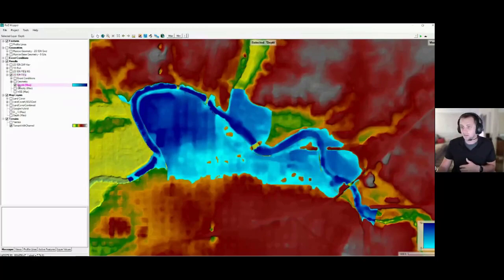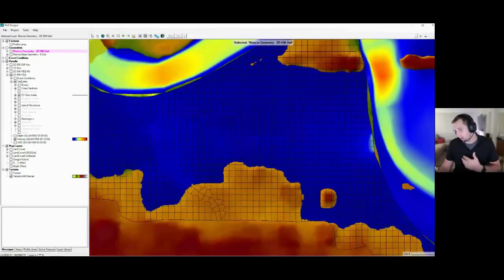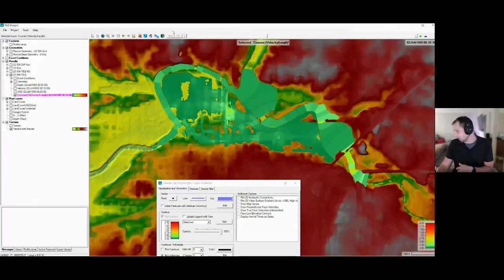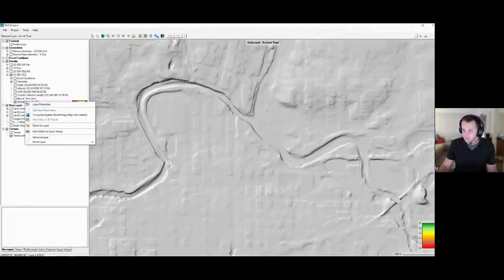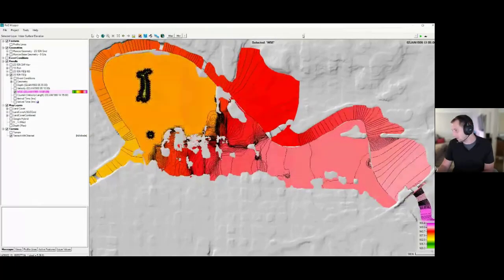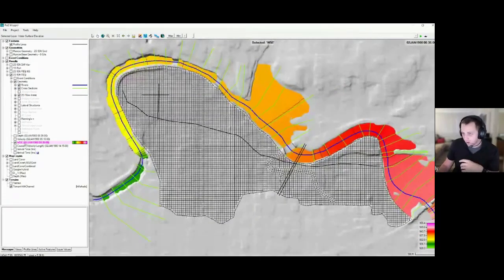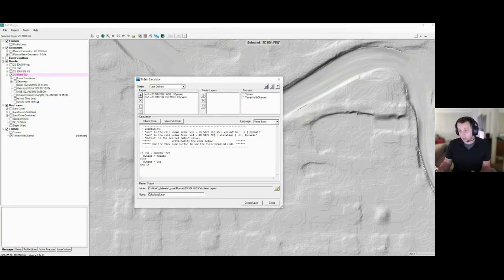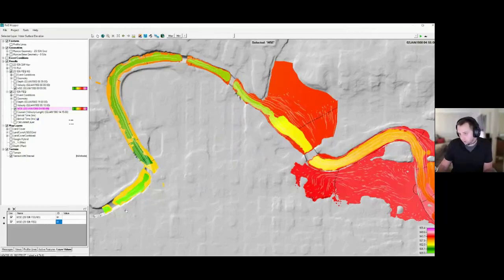HEC-RAS 2D Class: 3.1b - Demo: Mapper Results Visualization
Presenter: Alex Kennedy